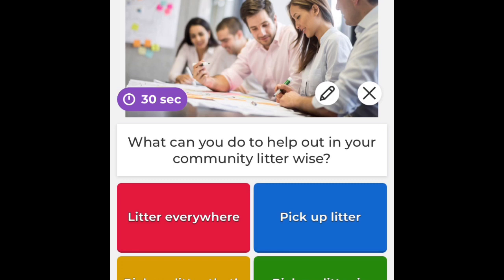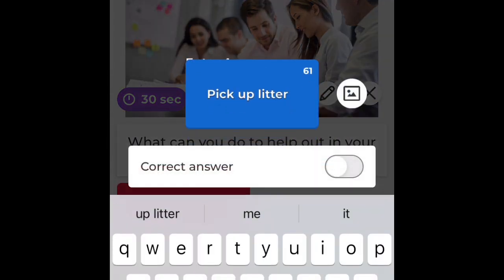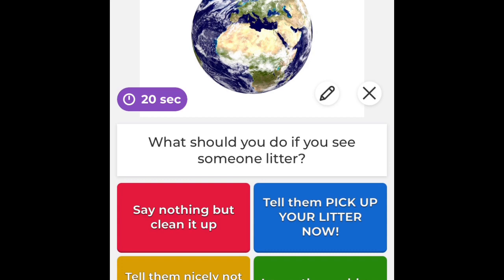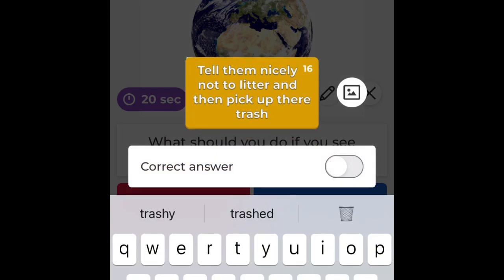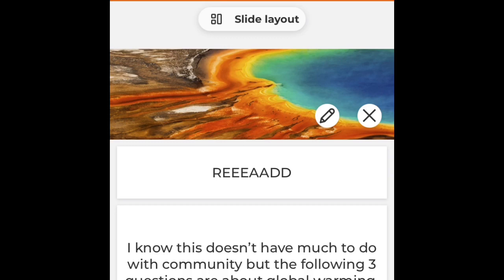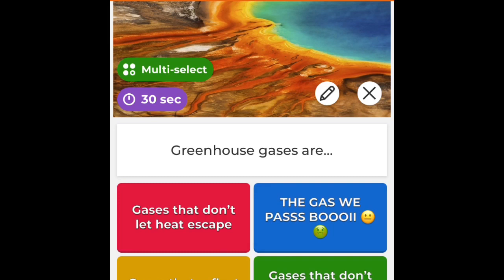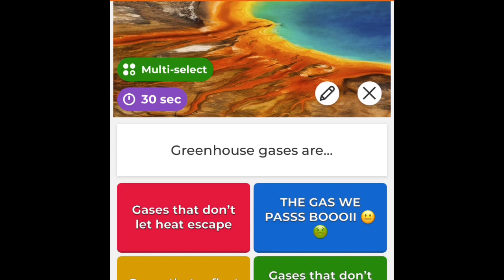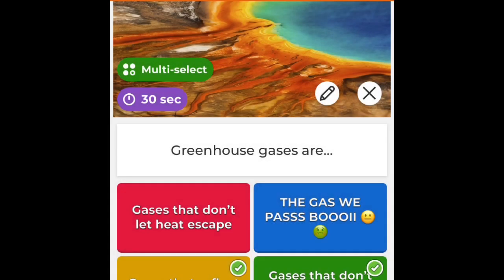How to help your community kahoot!